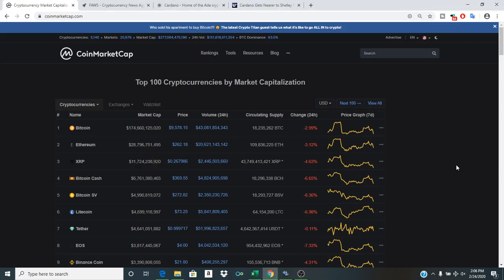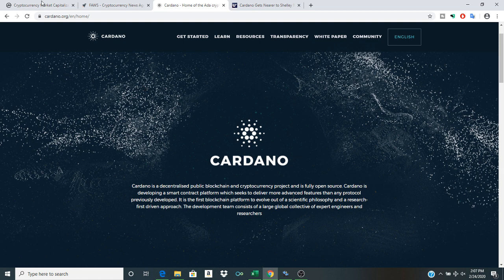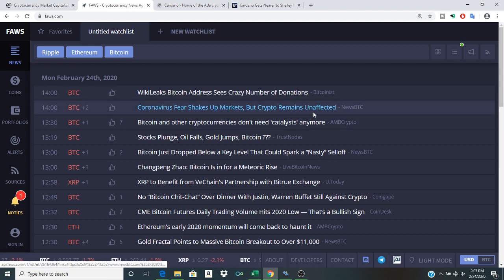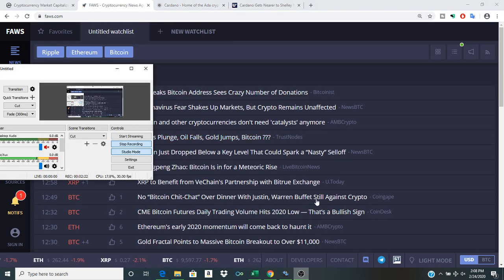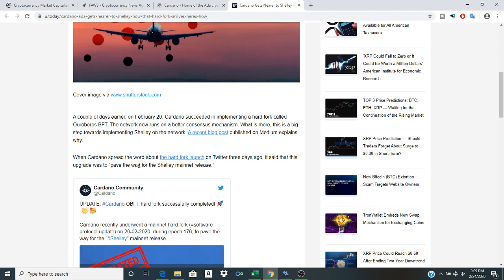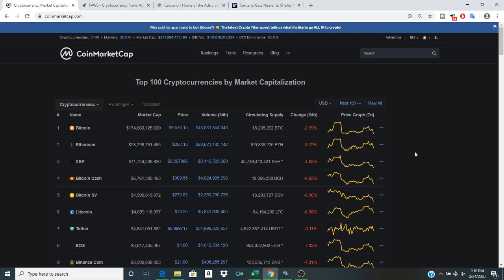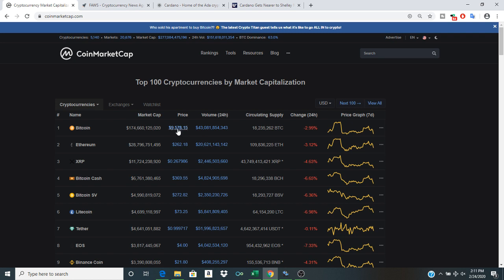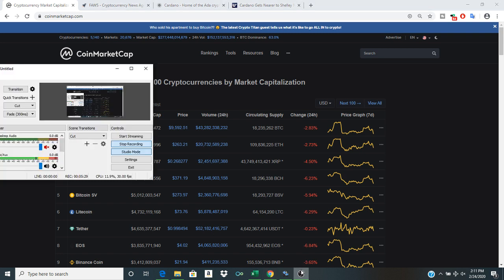Cardano Shelly Coming And We See Bitcoin Price Drop As We Approach Halving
In this episode of crypto clout we discuss Bitcoin and we discuss Cardano $ADA in the light of the recent news we have see and we listen to Faze Crypto and his perspective on the market right now and we talk about Cardano and the future of the space in the light of these recent news events